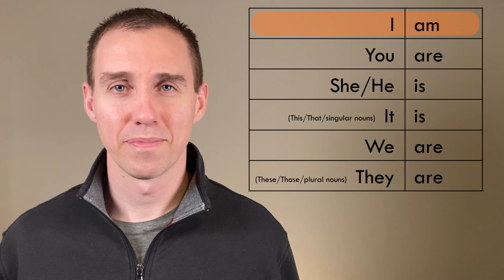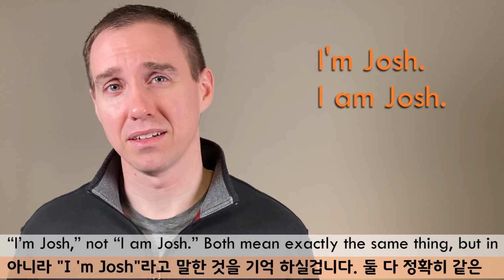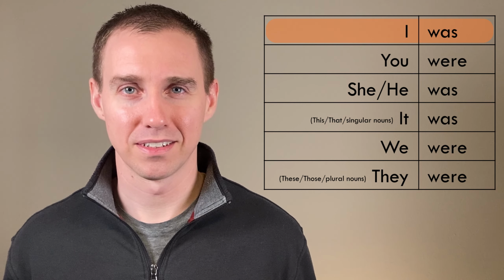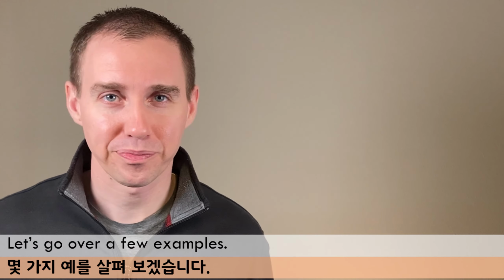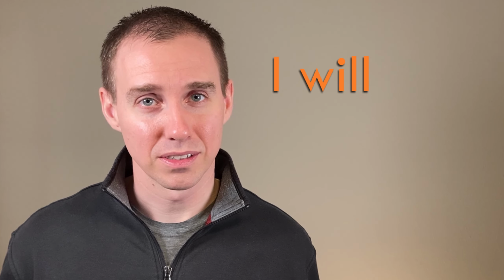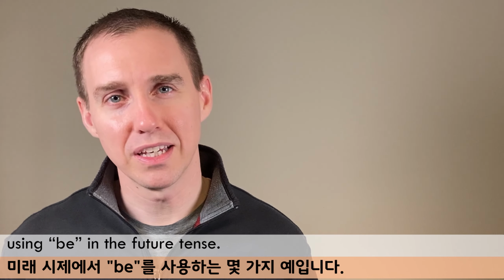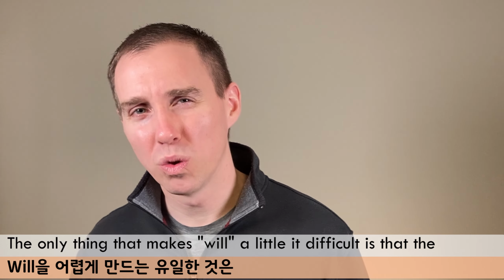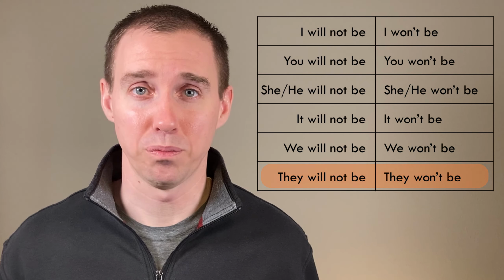영어 배우기 어떻게 시작할까요? Be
영어를재일 중요한 것이 동사를 배우는 것입니다. 이 영상에서 be 어떻게 쓰는지 가르칩니다. 예시를 들때 마다 바름을 설명합니다. 한국어로 소개 있는 영어로 가르치는 이 영상의 내용를 마스터하면 영어 자연스럽게 말하는데강한 기초를 갖게되겠습니다.

"Be" is the most important verb to learn when starting to learn English. In this video, you will learn how to use the verb naturally. Most of the video is in English but there is an intro in Korean.

실제 영어 대화를 듣고싶으면 Apple Podcasts, Podbbang, 또는 Google Podcasts를 방문하십시오. 팟 캐스트의 대본를 얻으려면 찾아볼 수 있습니다.

Apple Podcasts, or Google Podcasts to listen to our real English conversations.